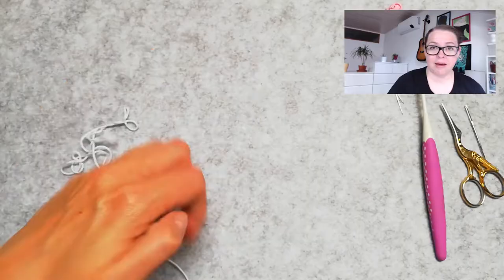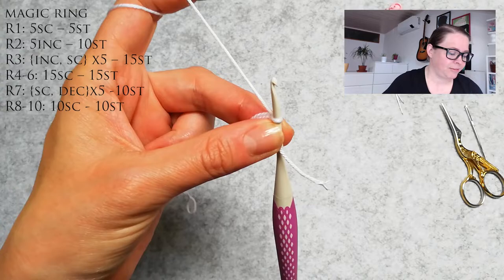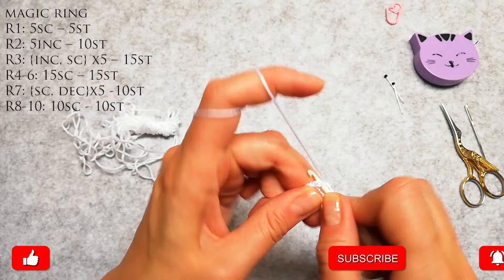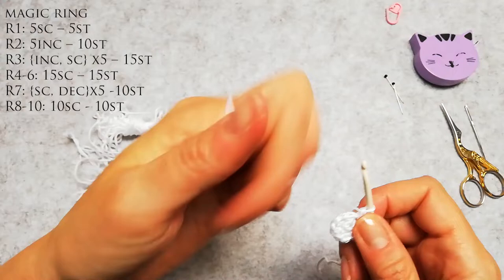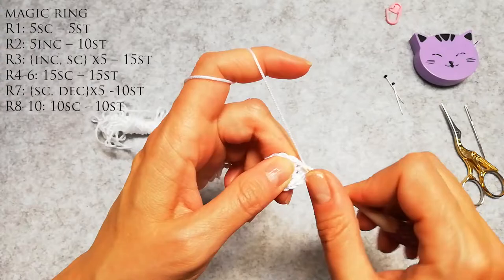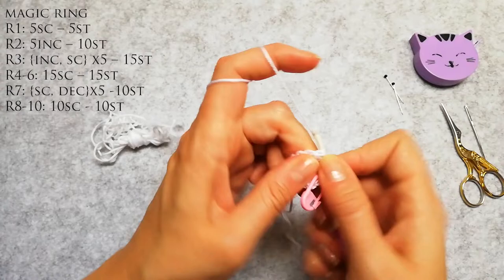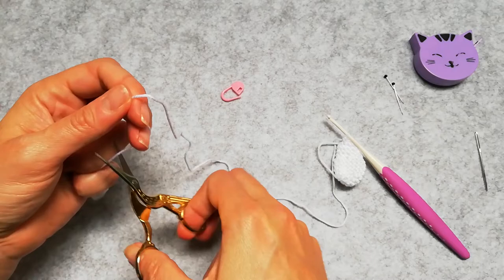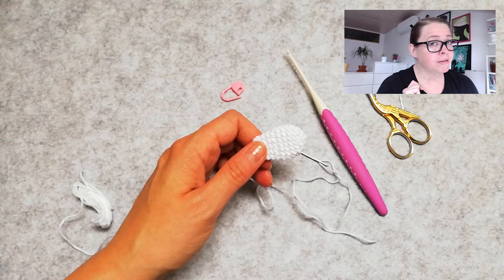Crochet BEE amigurumi 🐝 | HoneyBEE | FREE pattern and full tutorial | amigurumi insect | PART 3 WING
How to crochet a BEE? Not just any bee but a super cute AMIGURUMI BEE? Easy! With this step by step video tutorial and a FREE pattern. In this PART 3 of 4 I will show you how to make the WINGS for the bee. You will have to make 2 wing. A left and a right one - but don't worry - they are using the same pattern.

Easy and fast crochet project using only basic crochet stitches. If you think it looks like a wasp well did you know that "Bees are winged insects closely related to wasps and ants, known for their role in pollination and, in the case of the best-known bee species, the western honey bee, for producing honey."

Using my 3mm crochet hook the finished bee size is approximately 10cm (4inc).

If you have any questions, suggestions or any other kind of a remark... share it with me in the comment box below.

The  US crochet stitch terms used in this pattern are:
◾ slip knot                                           ◾ ch – chain stitch
◾ sl st – slip stitch                             ◾ sc – single crochet stitch
◾ inc – increase stitch (2sc in 1)    ◾ dec – decrease stitch (sc tog 2)

Materials needed🔎:
◾ crochet hook ✔️
◾ 🧶 yarn - yellow, black and white
◾  ✂️scissors ✔️        ◾ sewing needle ✔️
◾ fiberfill ✔️
◾ safety eyes ✔️

🔥🚧🎬 *** USEFULL TIMESTAMPS *** 🎬🚧🔥
00:00 Walkthrough
01:00 Row 1 - Row 3
03:10 Row 4 - Row 6
07:05 Row 7 - Row 10
10:00 Finished

Pattern for the crochet BEE Wing – make 2

magic ring
R1: 5sc – 5st
R2: 5inc – 10st
R3: {sc, inc} x5 – 15st
R4-6: 15sc – 15st
R7: {dec,sc}x5 -10st
R8-10: 10sc - 10st
When you finish the wings you first lay them flat and sew together the opening and after then you lay them on top of each other and sew the ends together so you get a long double wing,

Happy crafting,
Alex